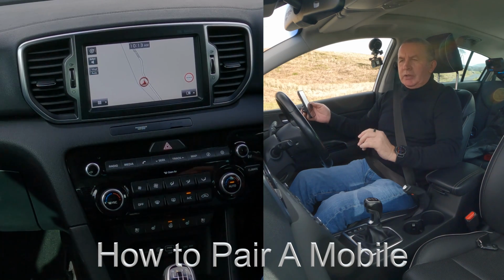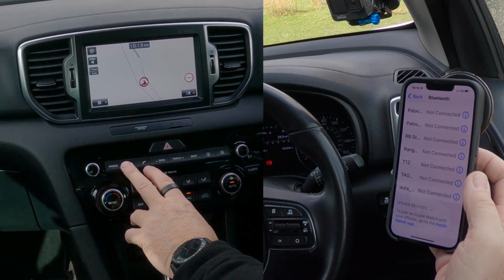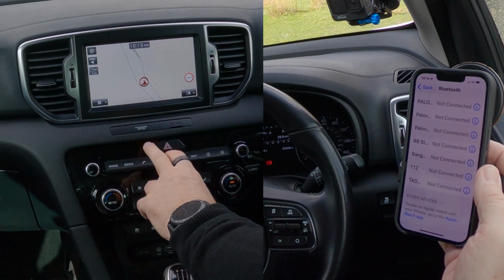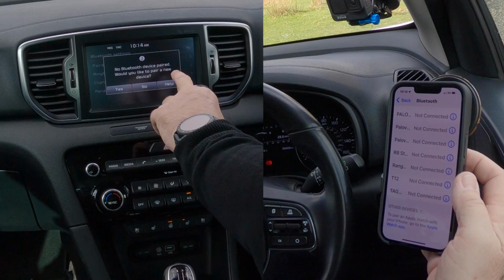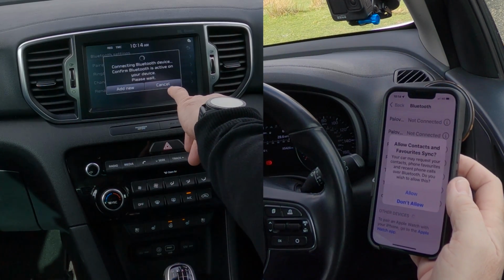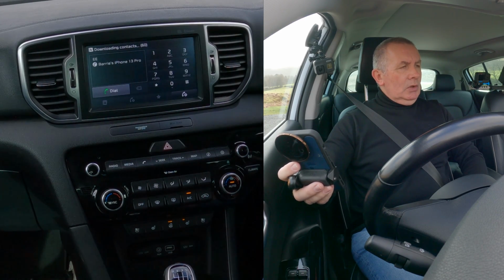How to Pair A Mobile To The Bluetooth System In A 2016 Kia Sportage